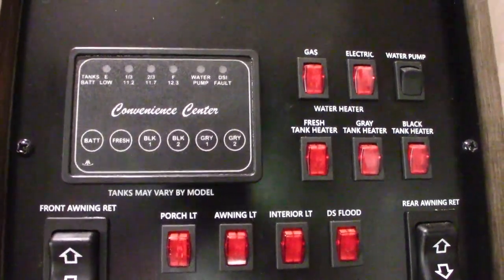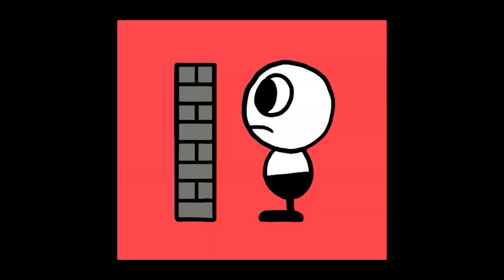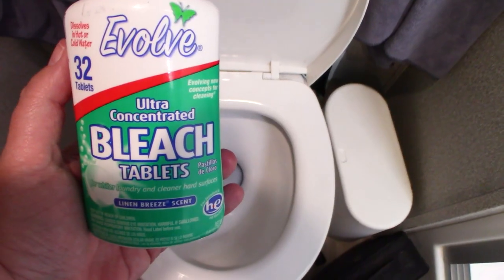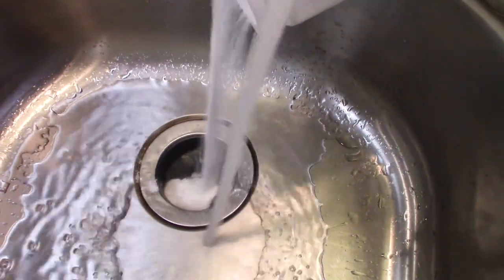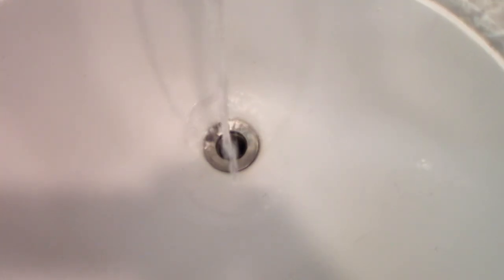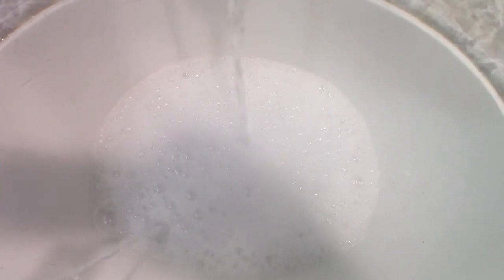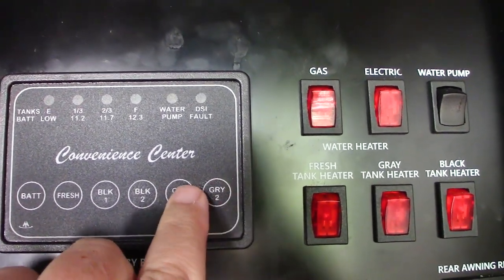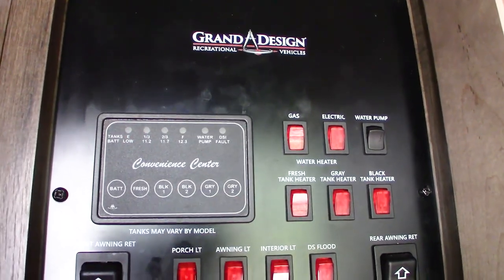How to CLEAN Your RV TANK SENSORS in 3 Different DIY WAYS! KNOW How Much You Have in Your Black...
If you live in an RV full-time, are a snowbird, sunbird, or just RV as a weekend getaways, you probably rely on your tank sensors to tell you if your tanks are empty or full. The problem is, there might be gunk covering the sensors in your grey tank, black tank or freshwater tank. You can buy expensive cleaners or have the tanks cleaned professionally, but there is another option. three actually!

*HERE ARE THE LINKS (scroll down)!
🎁See the Bestseller WORK FROM HOME WHILE YOU ROAM
✅READ ROBIN'S OTHER BESTSELLER, Be A Nomad Change Your Life
🎨NEED INSPIRATION?

*CreativityRV is a participant in the Amazon Services LLC Associates Program, an affiliate advertising program designed to provide a means for sites to earn fees by linking to Amazon.com and affiliated sites. By using these links I will make a small percentage of your purchase, even if you buy something else--and it won't cost you anything.